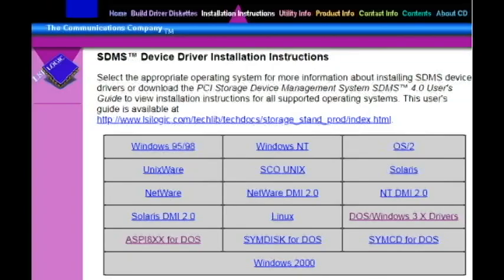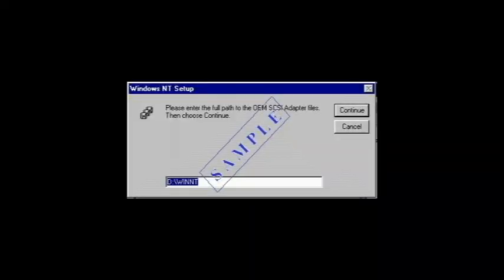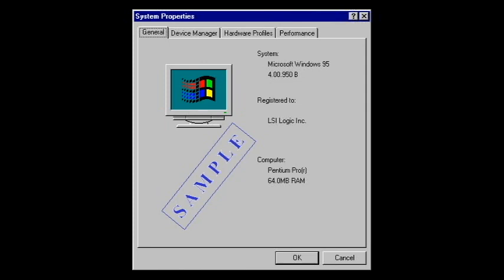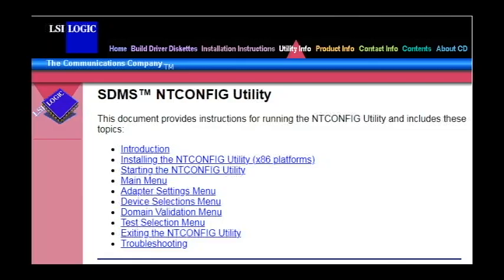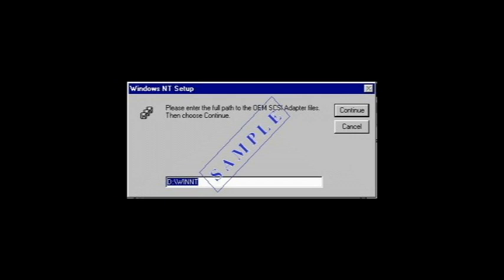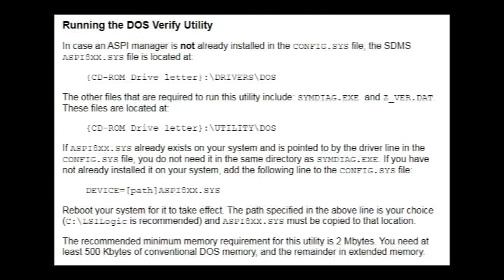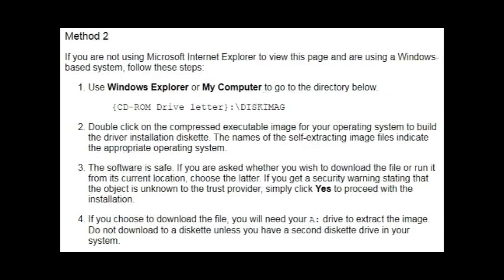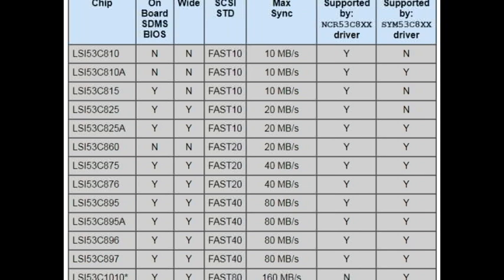SILICON IMAGE (SDMS PROGRAM)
Researching about the SDMS, BIOS, DOS, NT ASPI, NT CONFIG, VERIFY, MAKE DISK & LINUX.